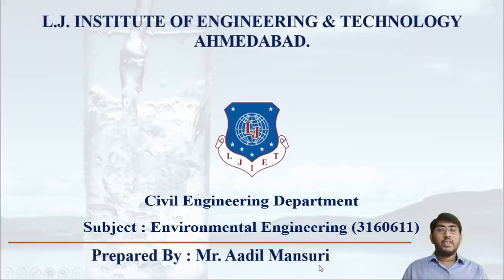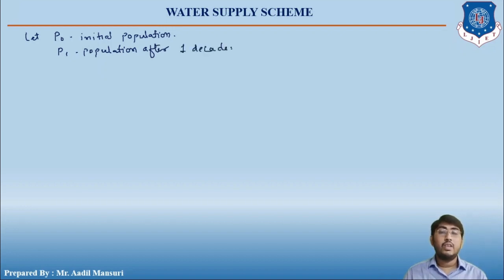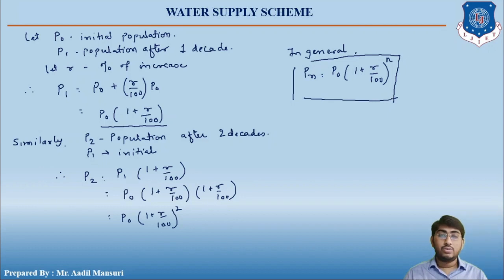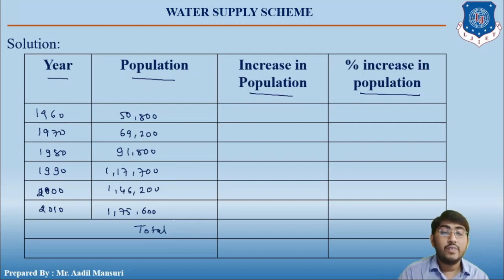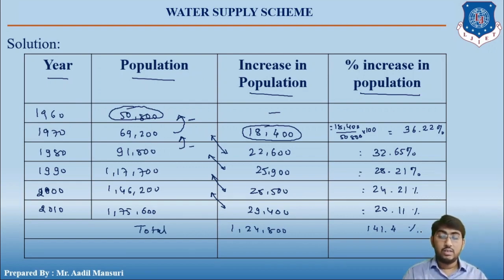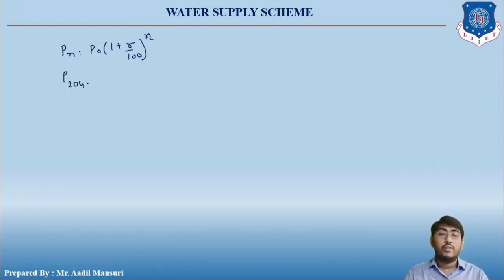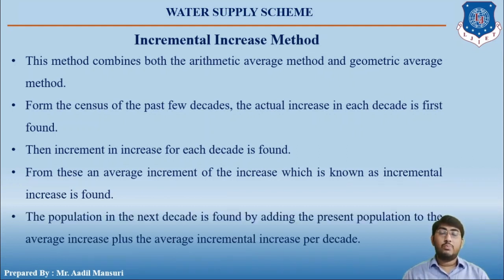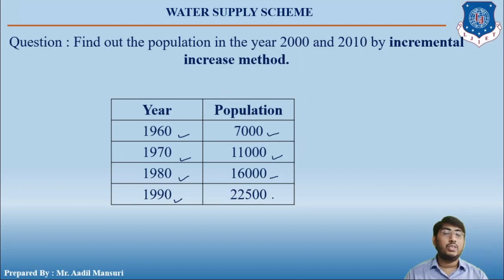Lec-07_Population Forecasting Part - 2 | Environmental Engineering | Civil Engineering